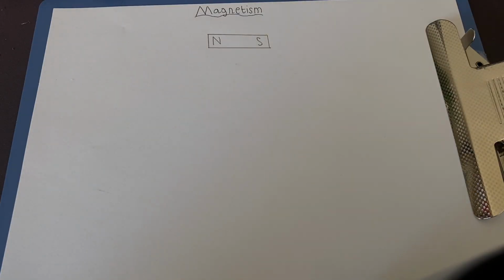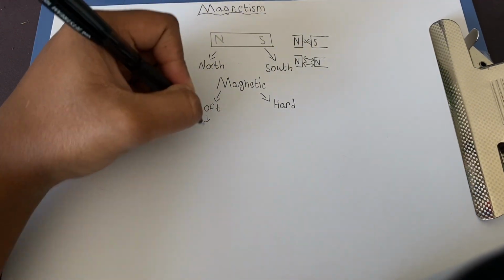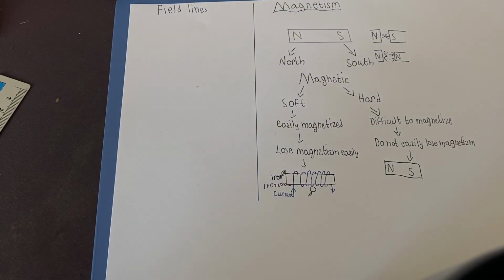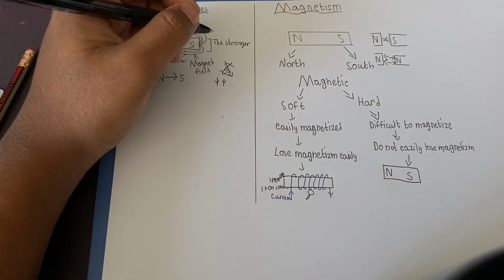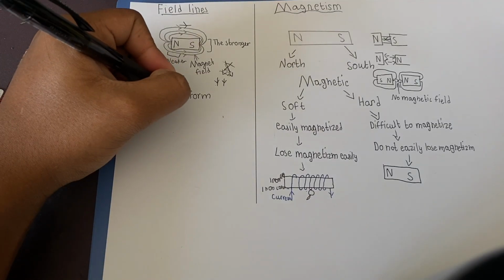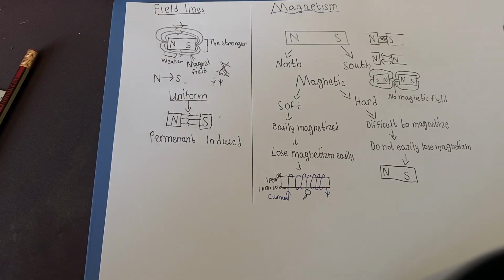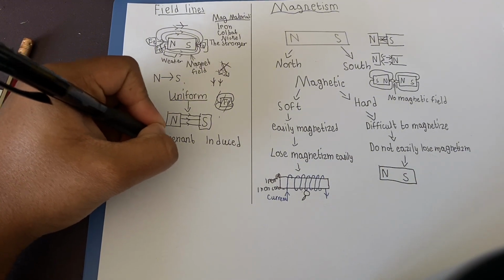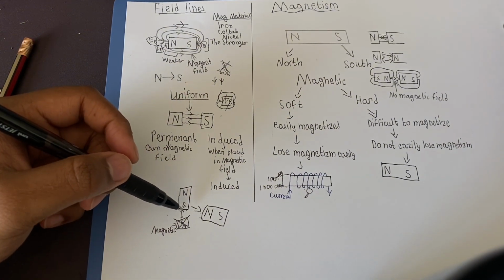Magnetism| Edexcel IGCSE physics.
Hi guys , welcome to another video today’s is Physics! Sorry I couldn’t have posted had my exams. 😅